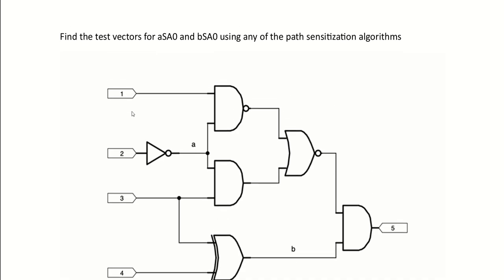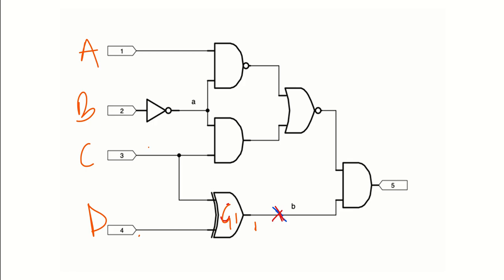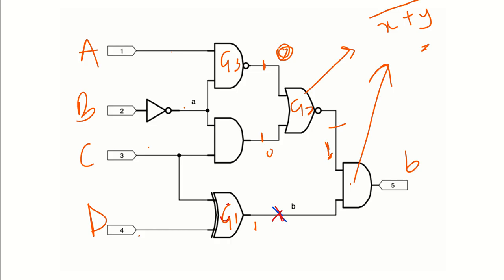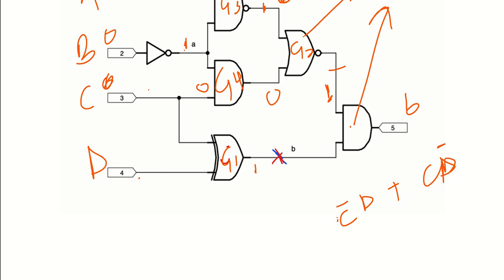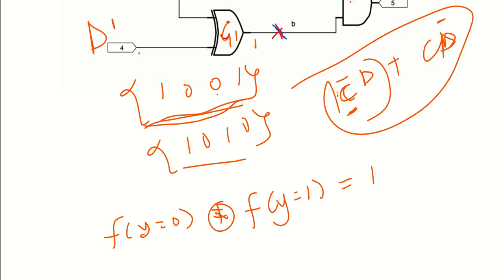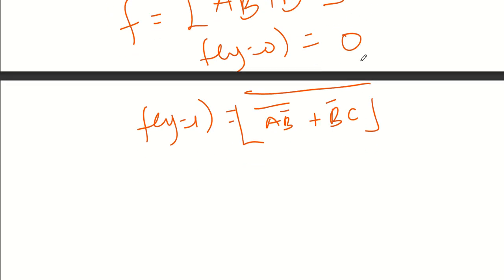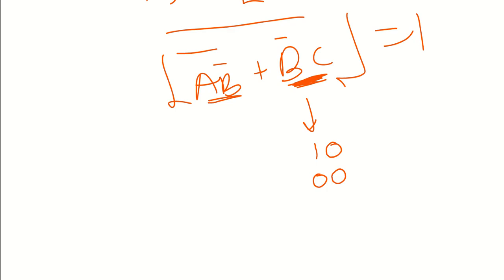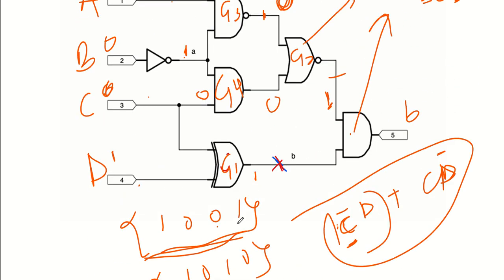PATH SENSITIZATION QUES PART B